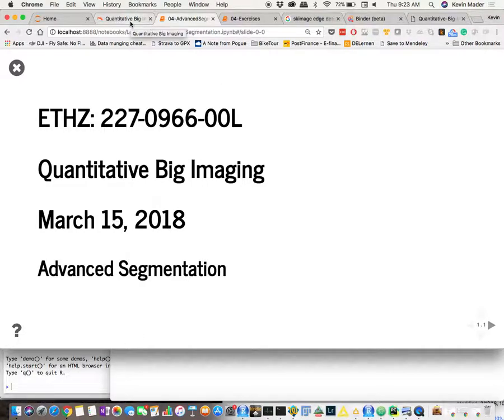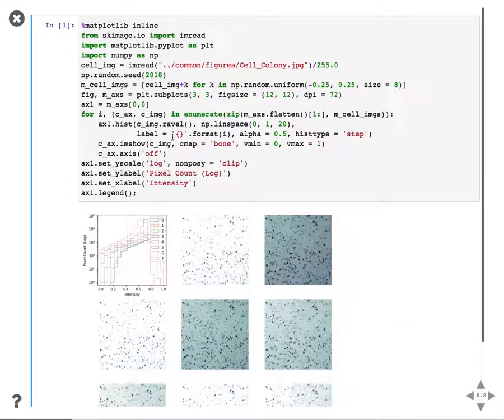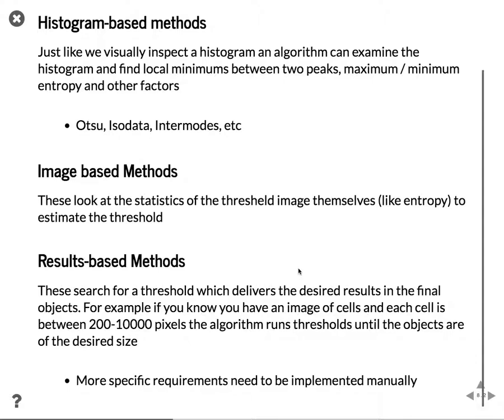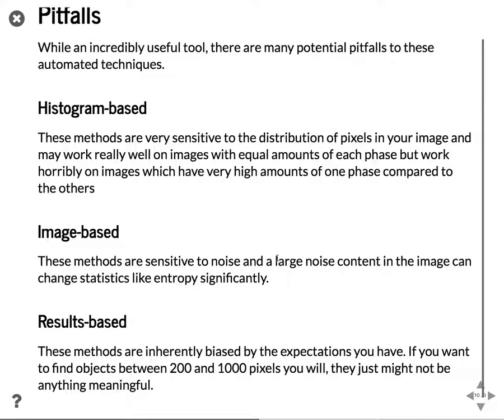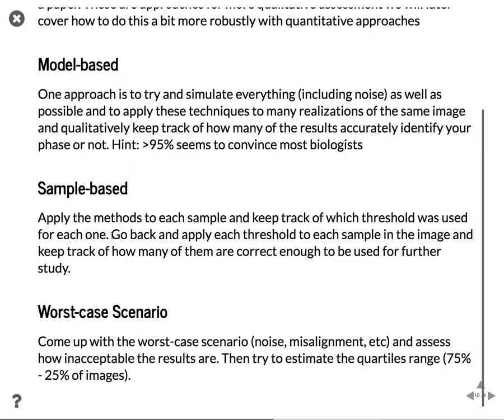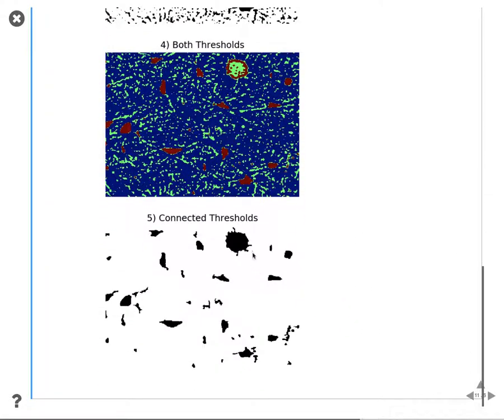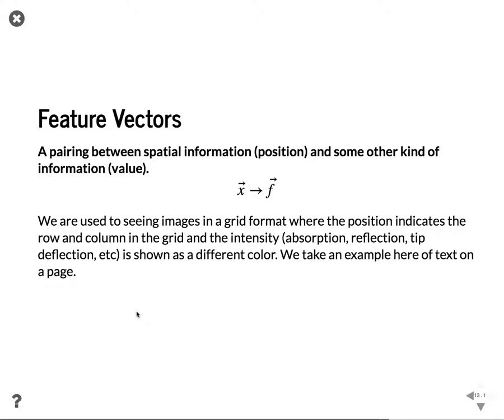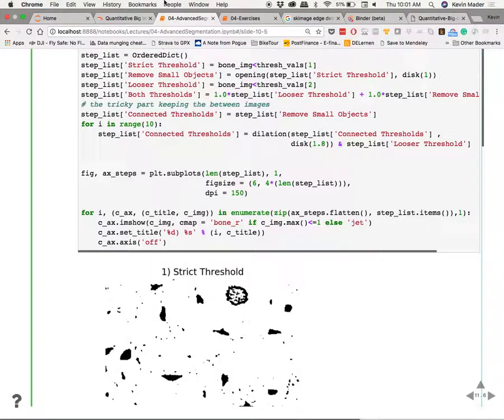QBI Lecture 4: Advanced Segmentation, Part 1